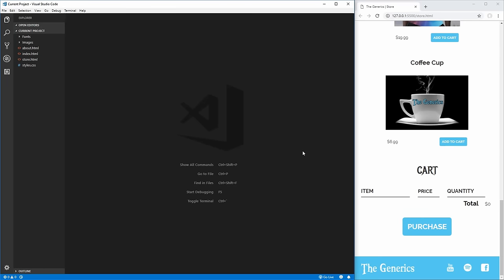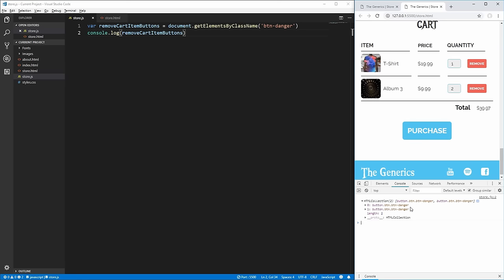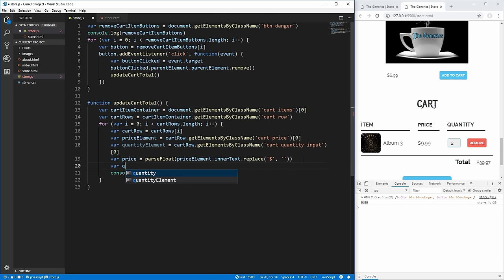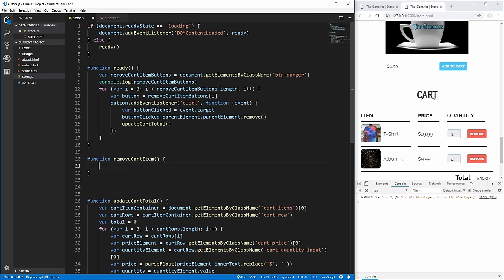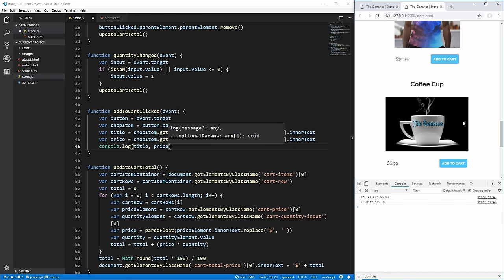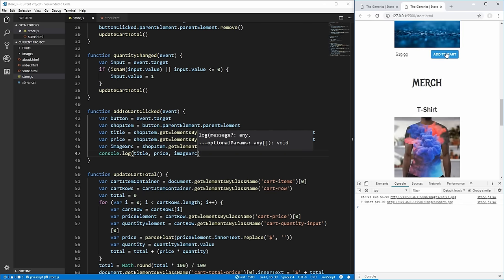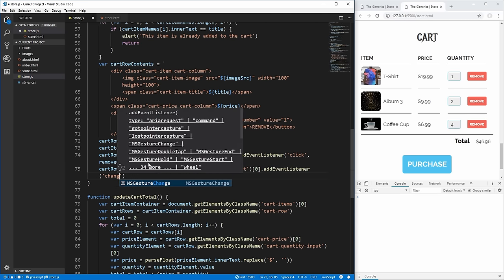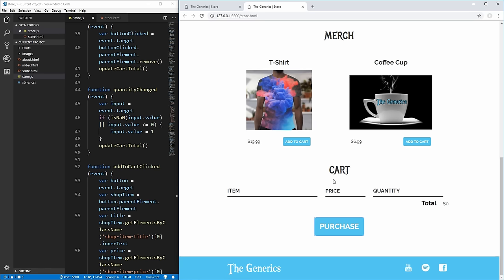JavaScript Shopping Cart Tutorial for Beginners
In this video we will learn how to utilize JavaScript to add functionality to a shopping cart. We will cover how to check if the document is loaded, and how to query the document for elements by class, how to add events to elements. We will then combine all of these techniques to make the shopping cart in our web page work in an intuitive way.

Also, let me know if there are any other JavaScript topics you want me to cover in further depth.